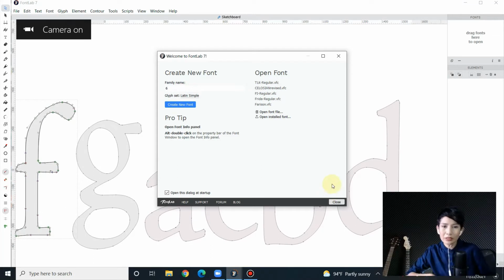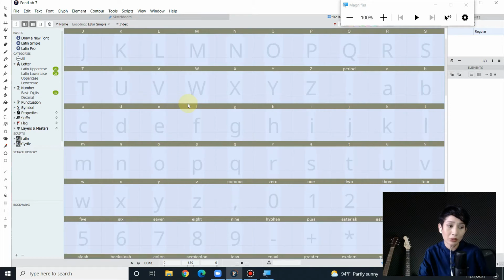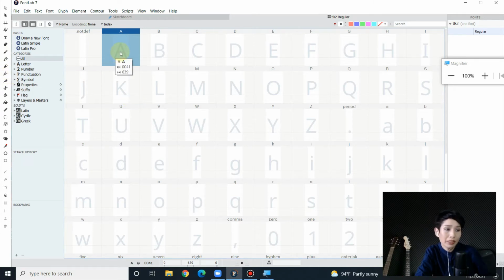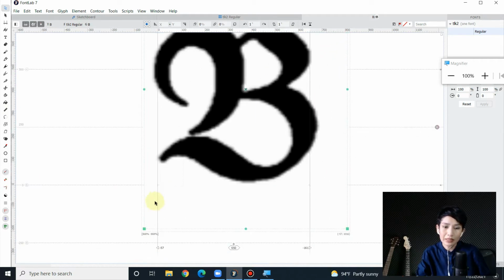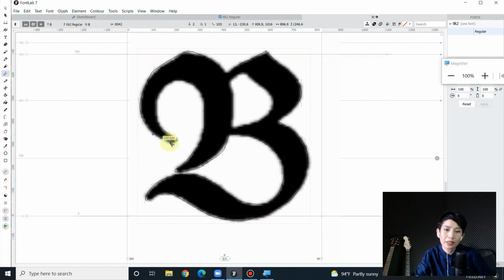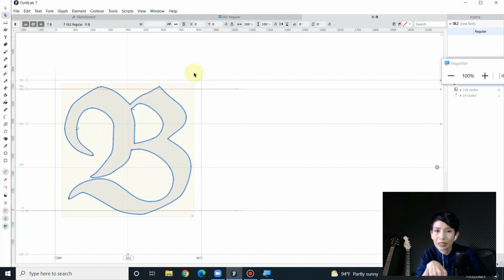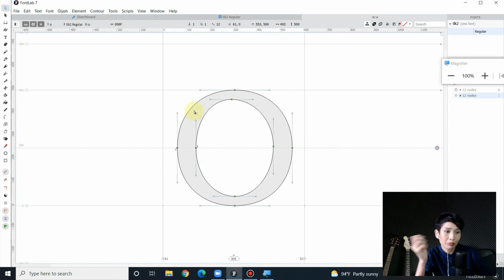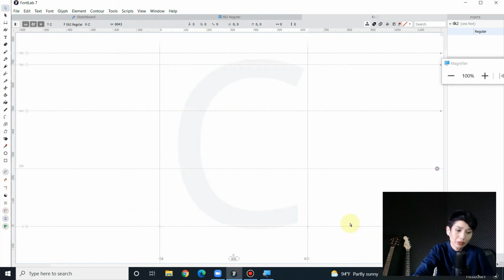How to use pen tool in FontLab?